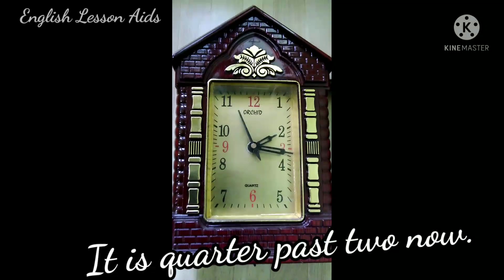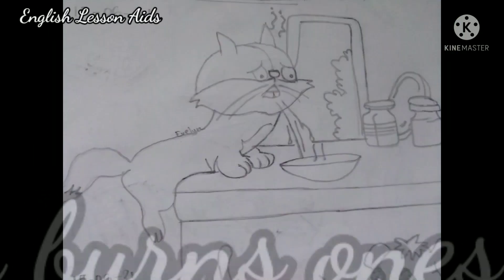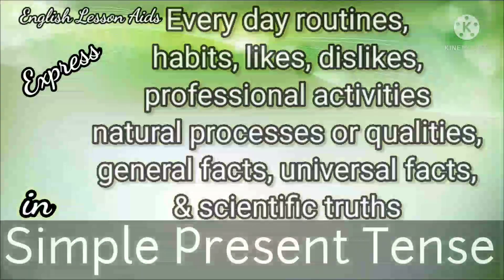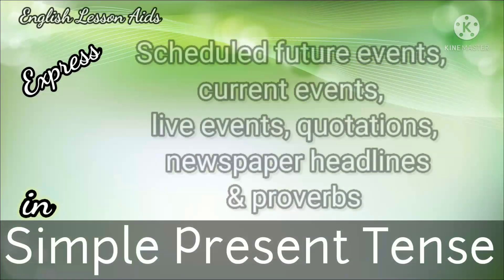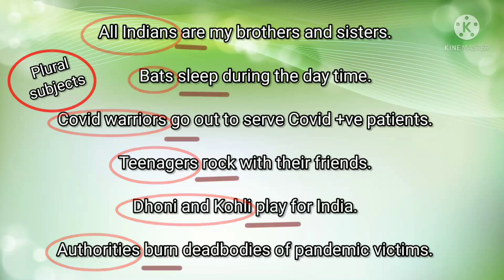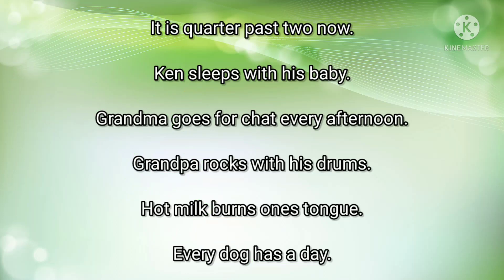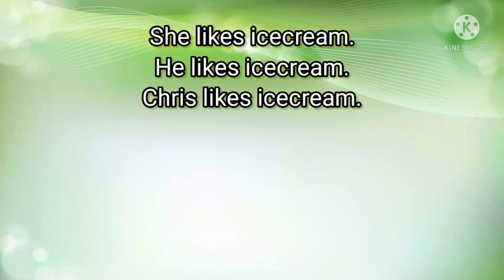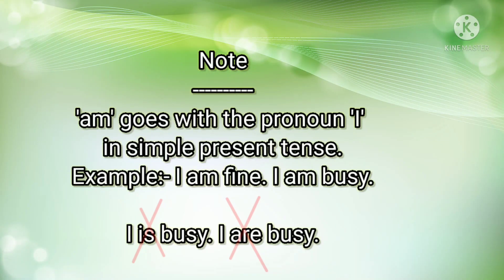Simple Present Tense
Watch the video carefully to understand what to express in simple present tense and also learn the verb structure of this tense.

Credits
Pencil Drawings - Evelyn Leon

Free Music & Templates from Kinemaster asset store